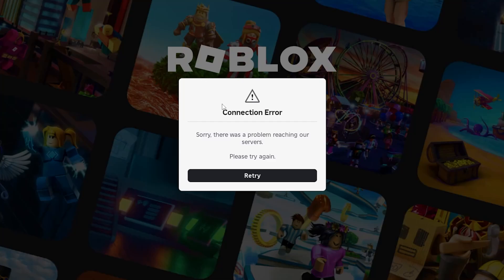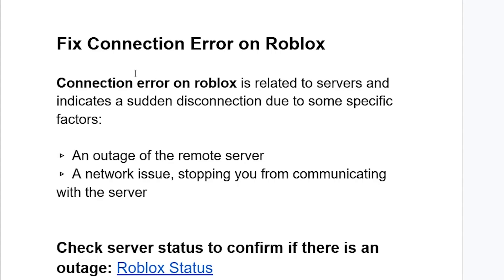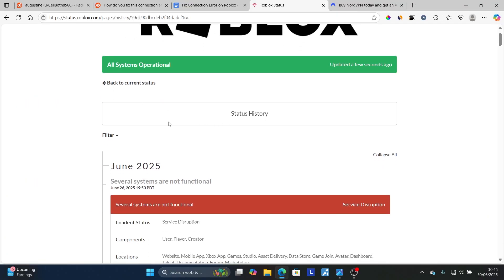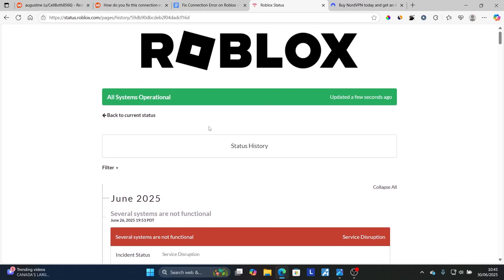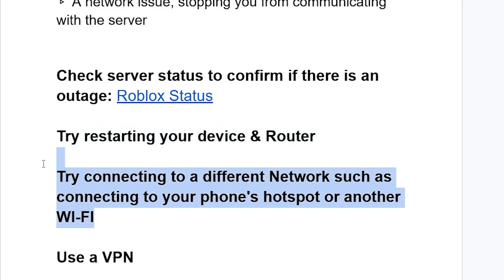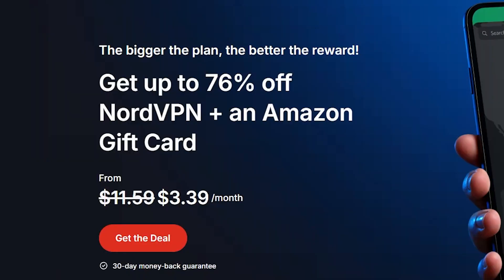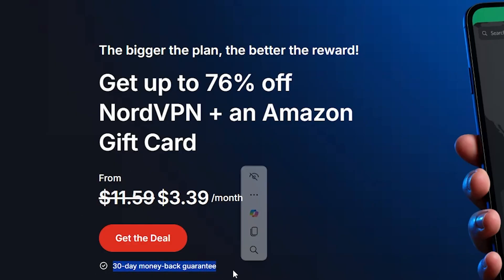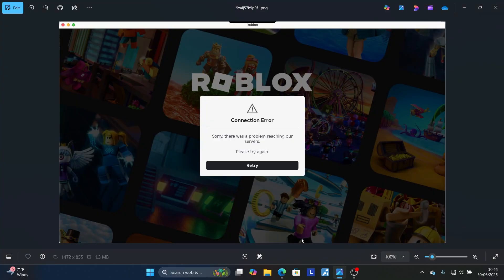Fix Connection Error on Roblox (Full Guide)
If you get this error message on Roblox, Connection Error.
Sorry, there was a problem reaching our servers. Please try again.

Connection error on Roblox is related to servers and indicates a sudden disconnection due to some specific factors:

▹ An outage of the remote server
▹ A network issue, stopping you from communicating with the server

Try restarting your device & Router

Try connecting to a different Network such as connecting to your phone's hotspot or another WI-FI